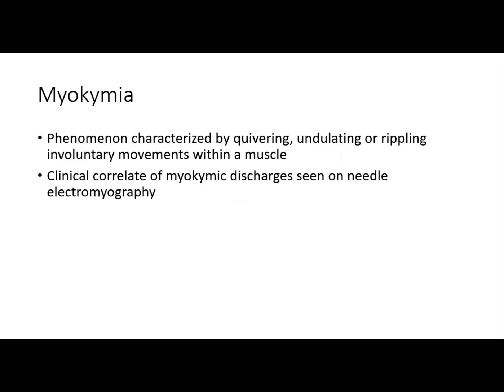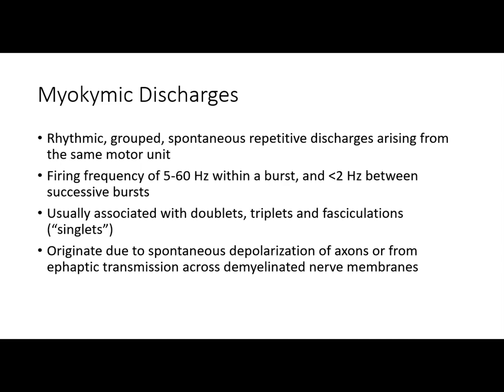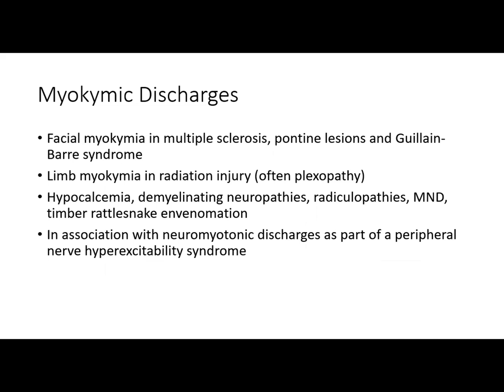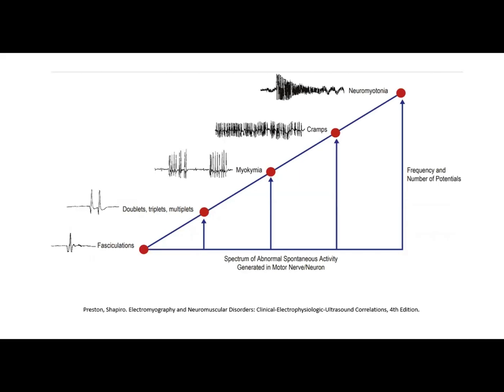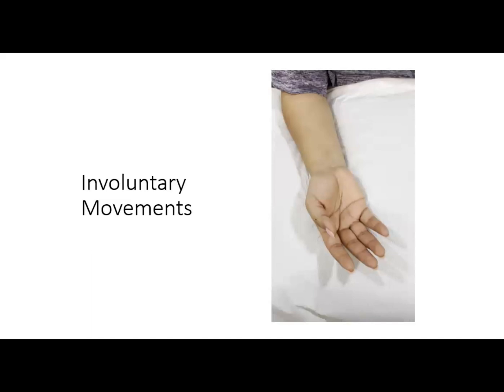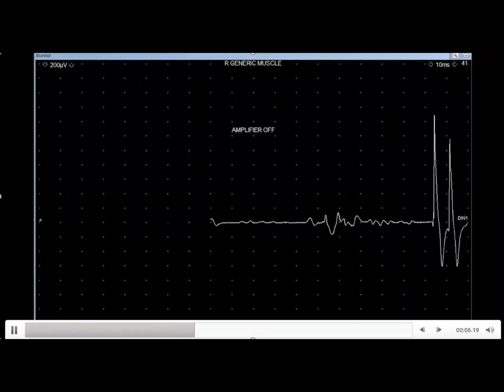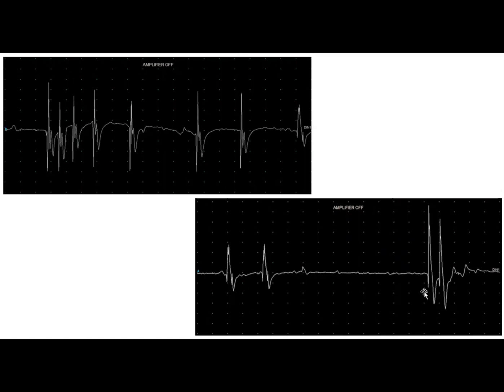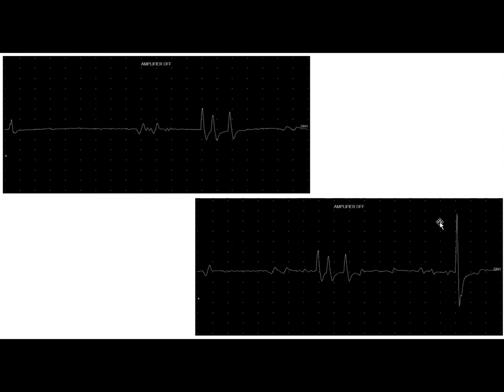Teachable Moments - Myokymia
Vishakhadatta Mathur Kumaraswamy, MD discusses myokymia and myokymic discharges in this Teachable Moment.